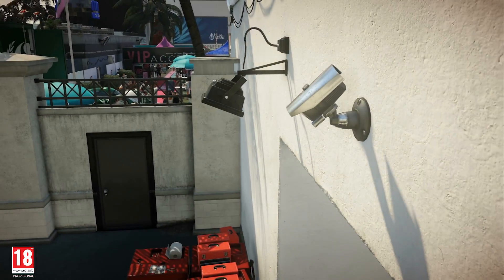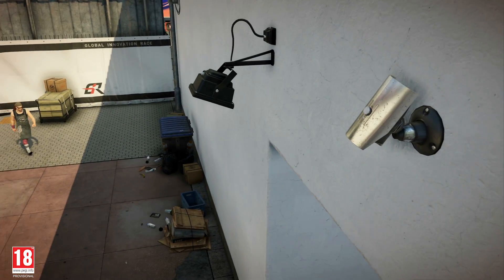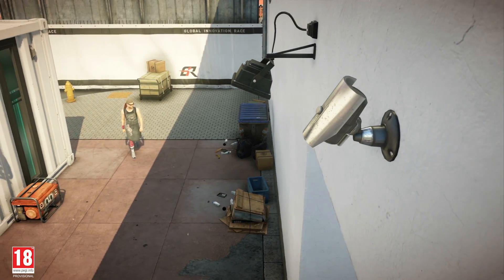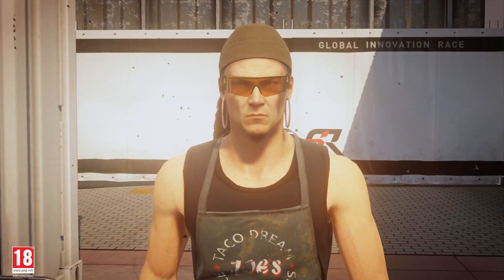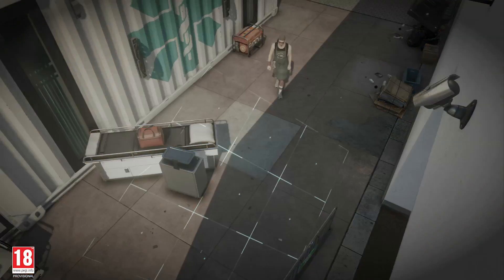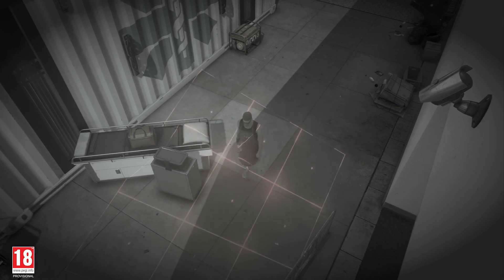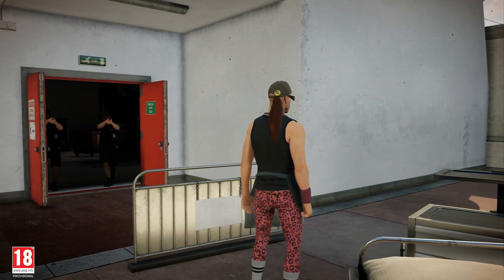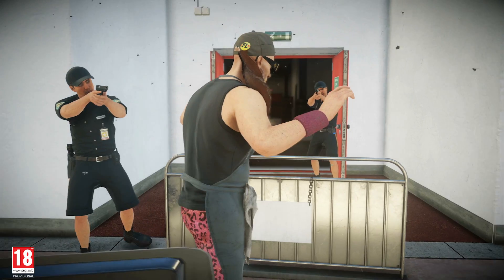Hitman 2 How to Hitman Mindset Video Xbox One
Come check us out at Xboxresource.com for daily news, reviews, editorials.